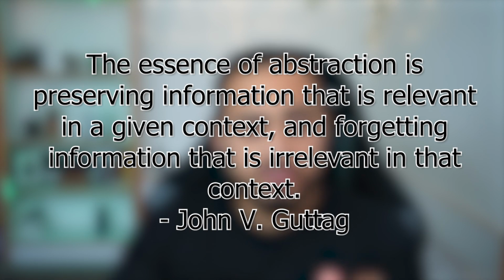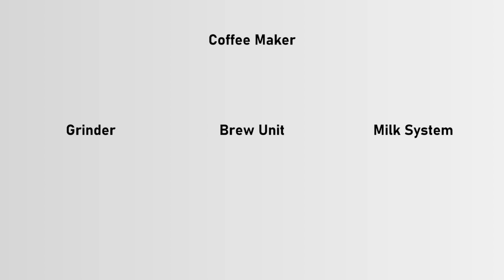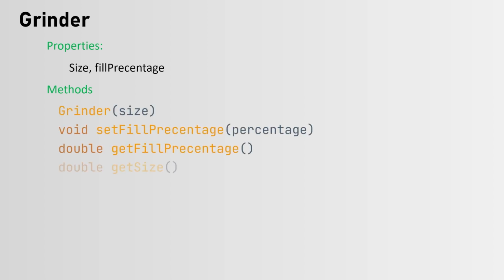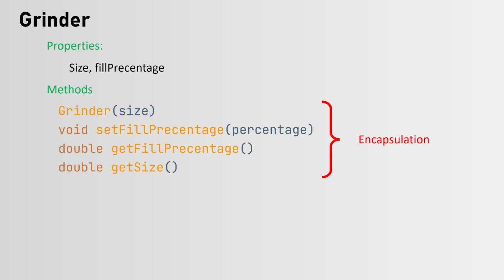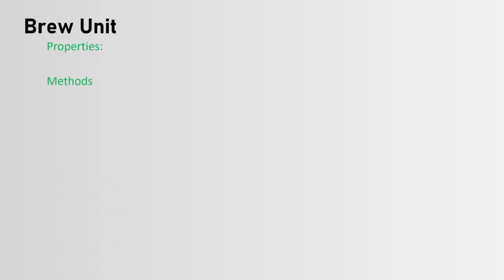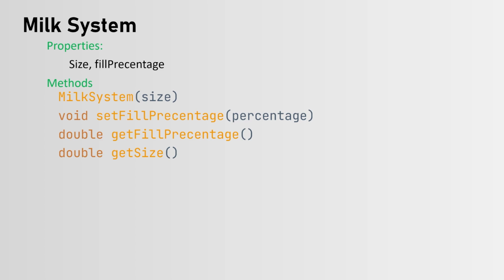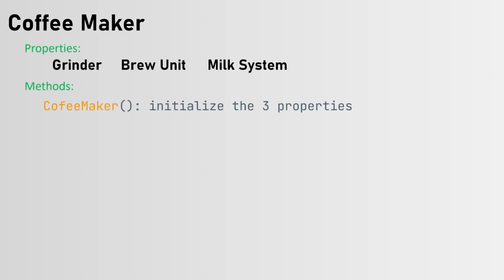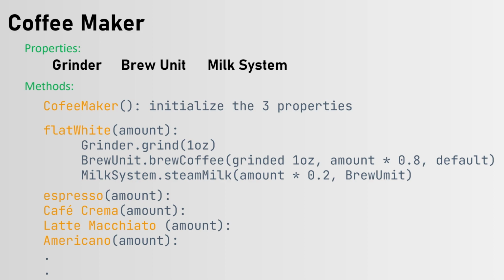What is Abstraction? | OOP #4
Here is a theoretical explanation of abstraction in object-oriented programming.